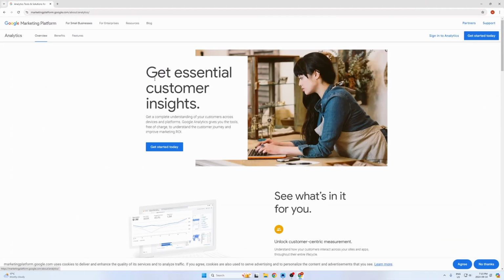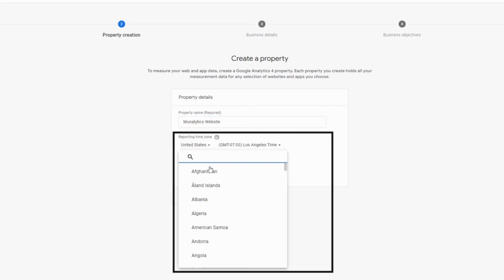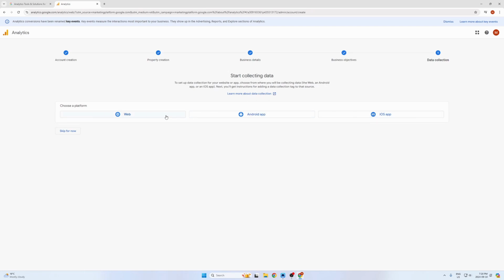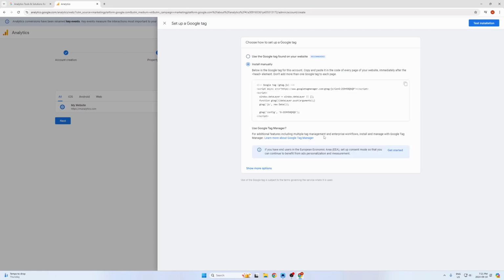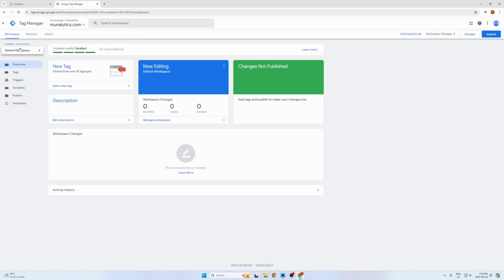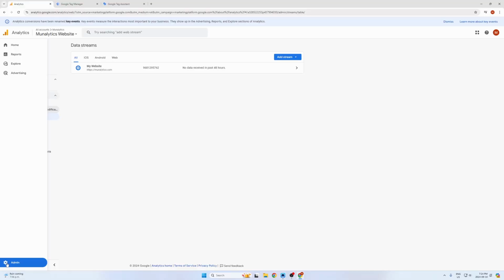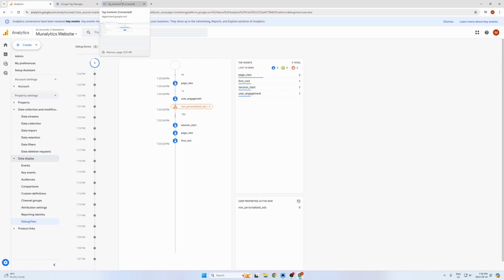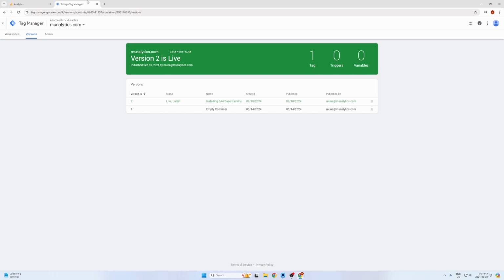How to install Google Analytics 4 using Google Tag Manager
🚀 Welcome to Munalytics! 🚀

In this video, we’ll guide you step-by-step on how to install Google Analytics 4 (GA4) on your site using Google Tag Manager (GTM). Whether you're a beginner or looking to refresh your skills, this tutorial will provide you with all the insights you need to effectively set up GA4 without any development experience necessary.

🔍 Timeline:
0:00 Intro
0:20 Why Use GA4
0:44 Setting up a GA4 account
3:40 Setting up the GA4 Tag on GTM
4:13 Test it is working